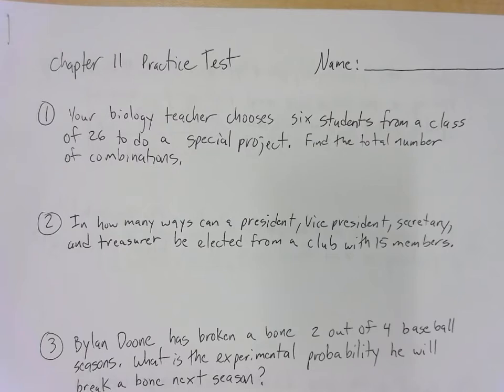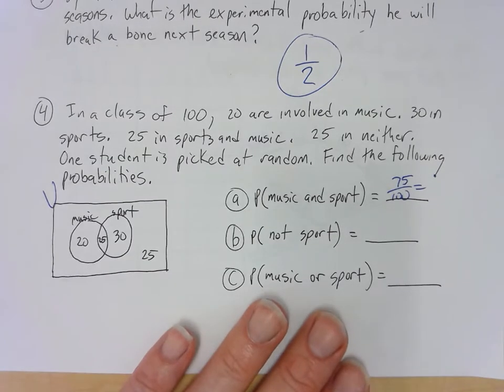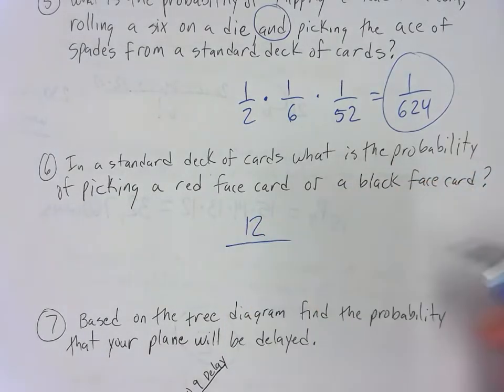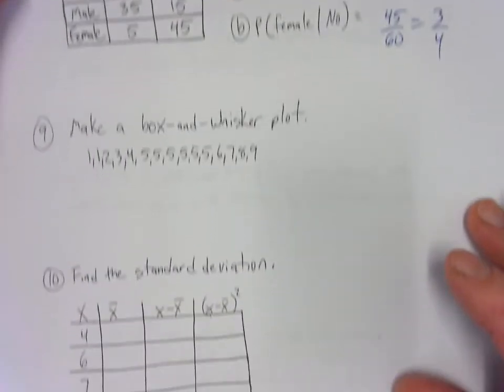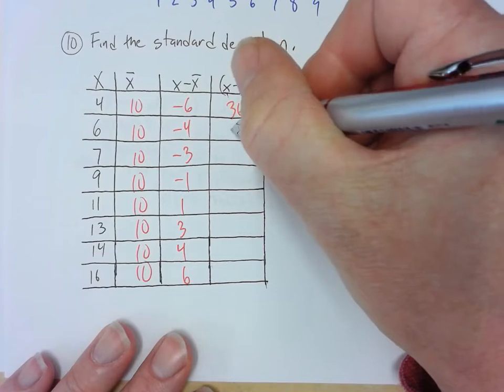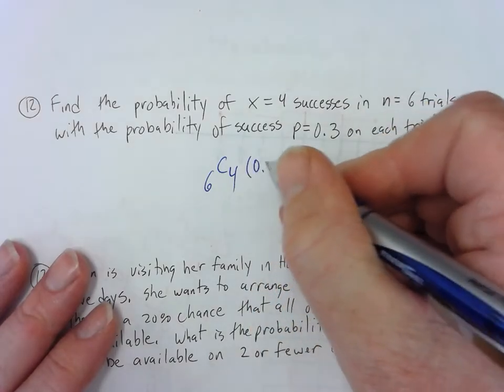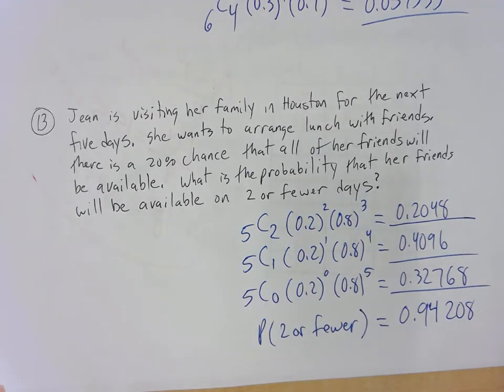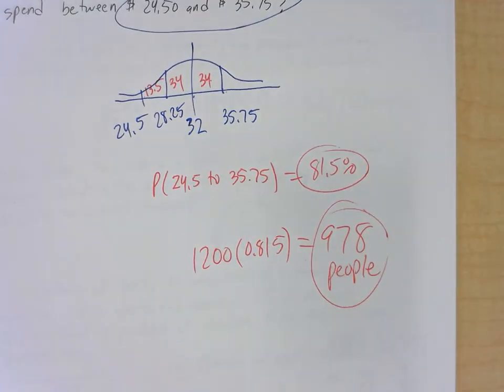Chapter 11 Practice Test